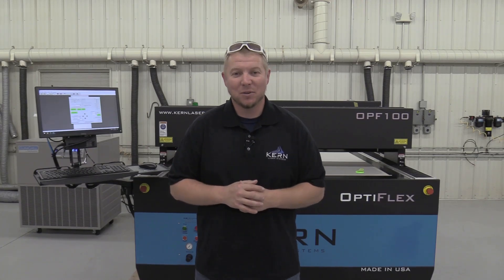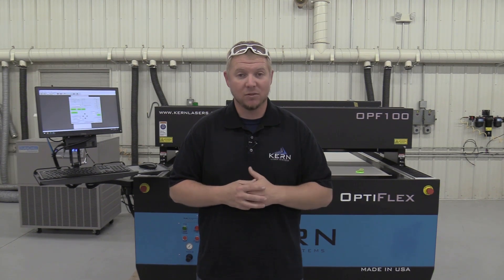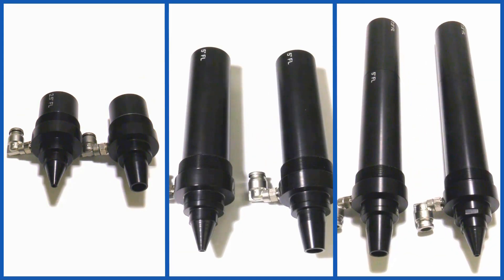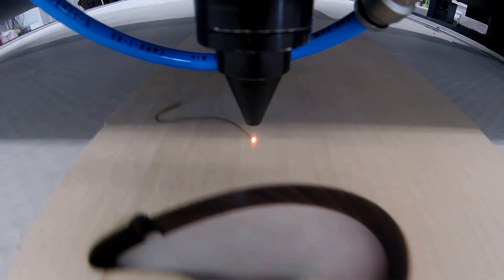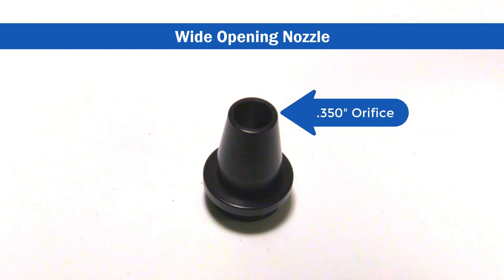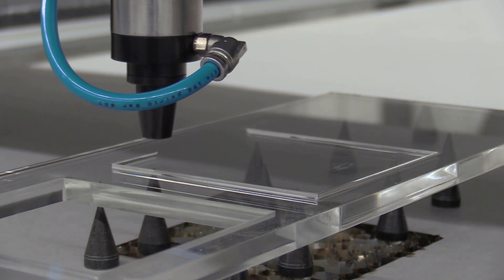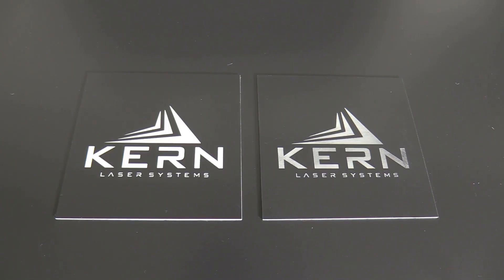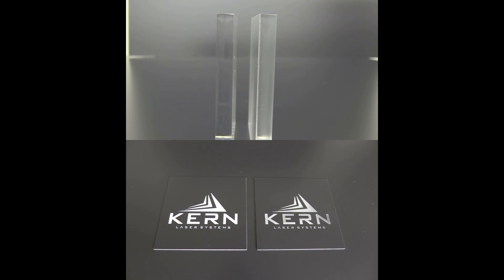Laser Cutting Nozzles - Tutorial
Jake Shaw describes when and why to use a "standard" nozzle vs a "wide" nozzle when cutting different substrates with a CO2 laser.